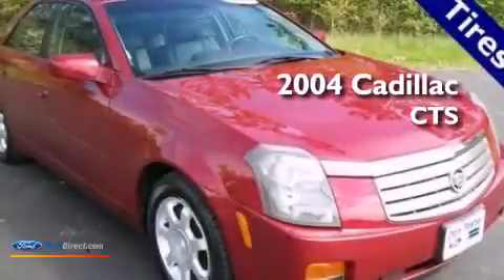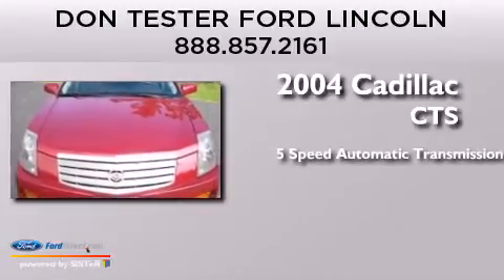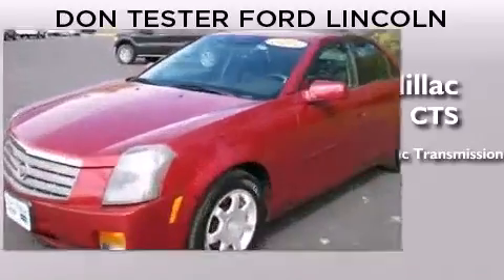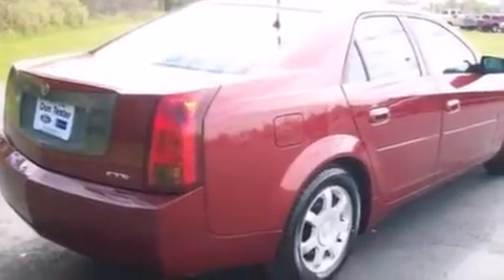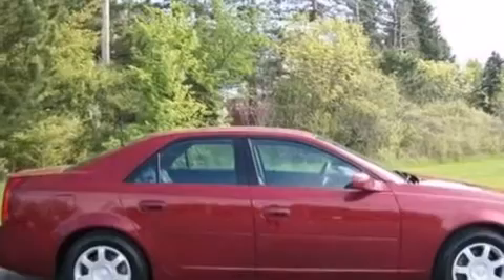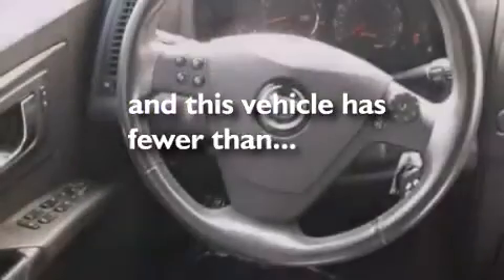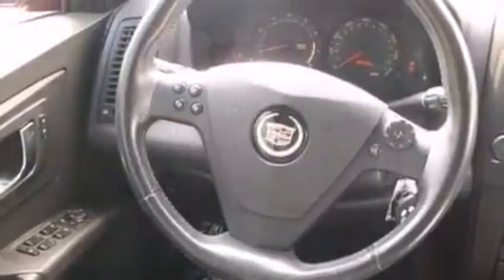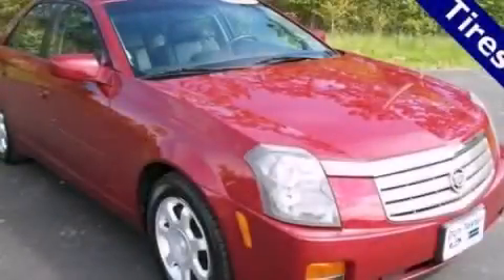2004 CADILLAC CTS Norwalk OH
We have been honored to serve the Norwalk OH area , we promise that your experience at our dealership will exceed your expectations ! Year : 2004 Make : CADILLAC Model : CTS Engine : 3.6L V6 24V MPFI DOHC Trans . : 5-SPEED AUTOMATIC WITH OVERDRIVE Exterior : RED Miles : 60,715 Stock : N02991 Don Tester Ford Lincoln Route 250 South Norwalk , OH 44857